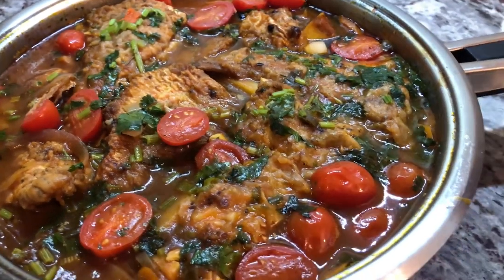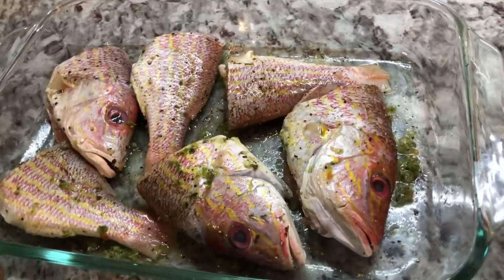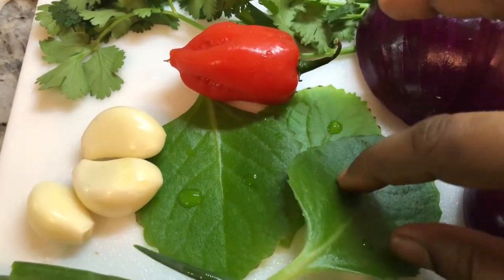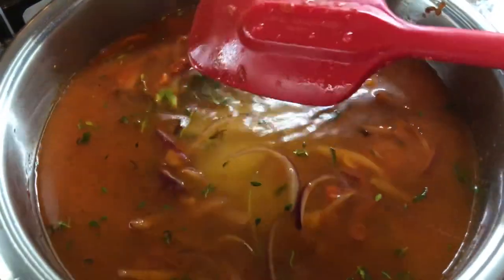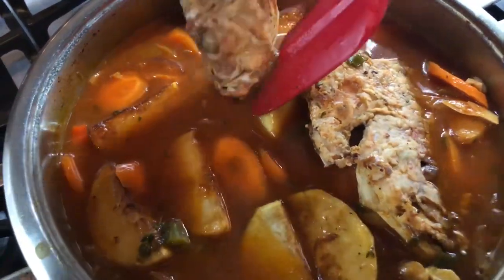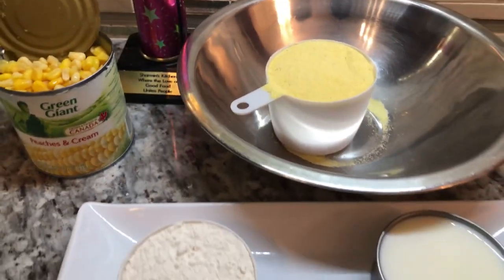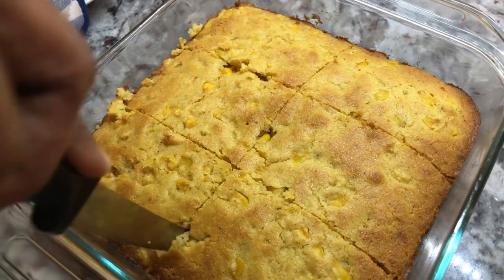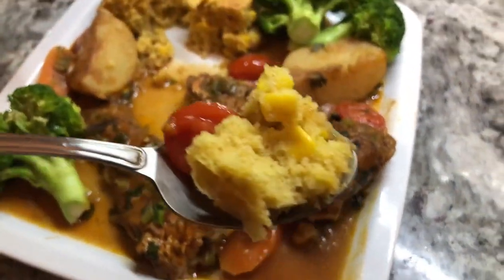Red Snapper Stew always hit my happy spot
Fish Marinate
3 Red Snapper cut in halves
1 tsp salt
1 tsp black pepper
3-4 tbsp green seasoning (garlic, green onion, pepper, fine thyme, broad leaf thyme and cilantro)

Ingredients for stew
2 potatoes
1 red onion
2 head of cilantro
3 cloves of garlic
6-8 stems of fine thyme
3 broad leaf thyme
2 green onions
1/4 hot pepper (optional)
1 tsp salt
1 tsp black pepper
1/2 tsp all spice powder
3 heaping tbsp tomato paste